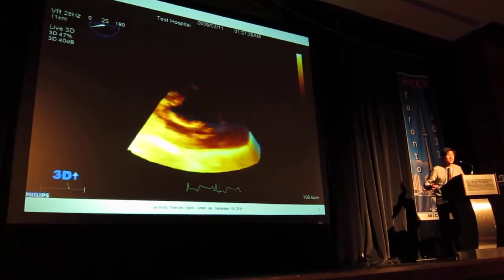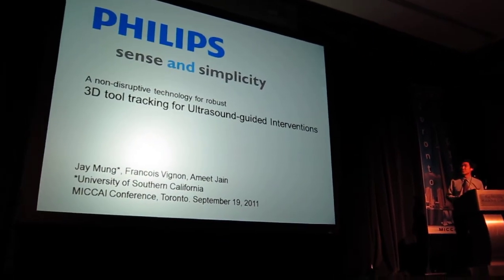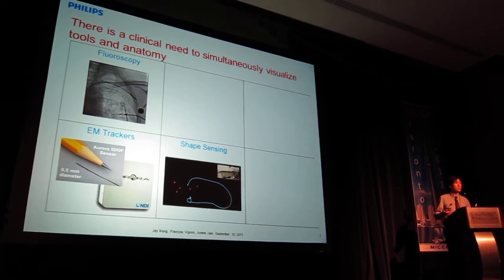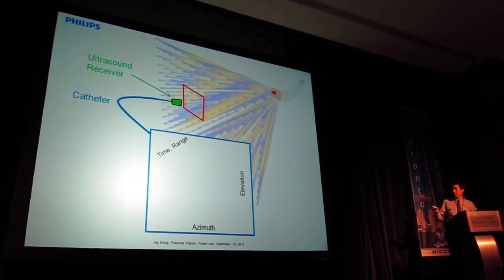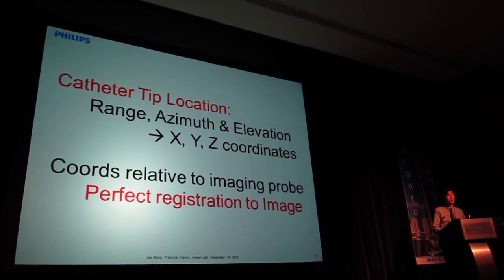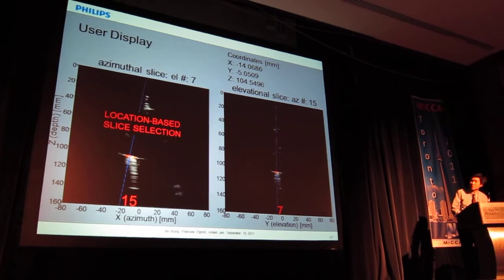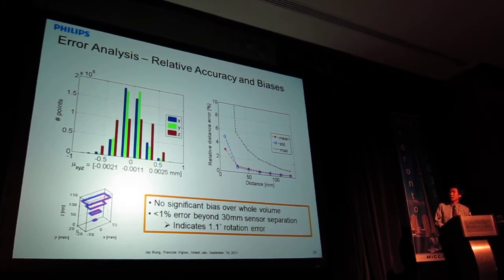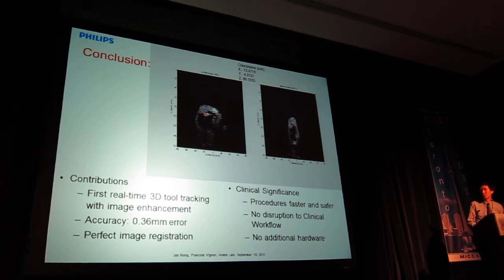A Non-disruptive Technology for Robust 3D Tool Tracking for Ultrasound-Guided Interventions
(O2-4, P5-225-T) Jay Mung, Francois Vignon, and Ameet Jain
Winner of the Best Paper Award In Medical Robotics & CAI Systems
MICCAI 2011 conference in Toronto

Video courtesy Julie Kim